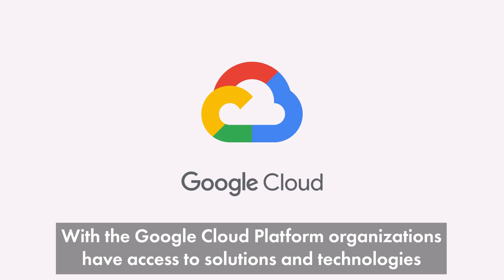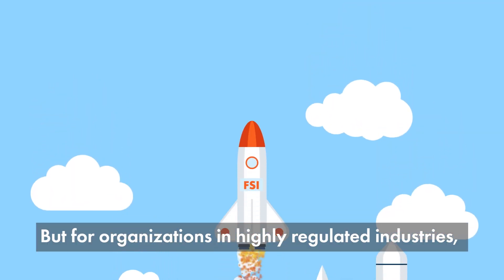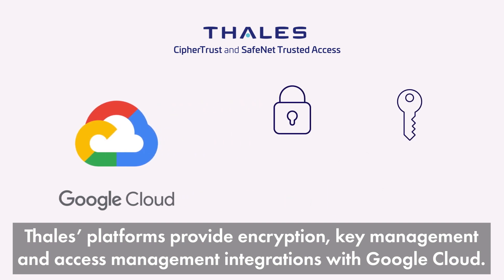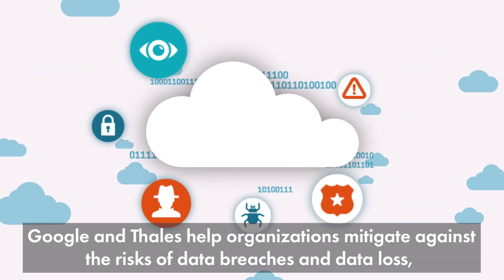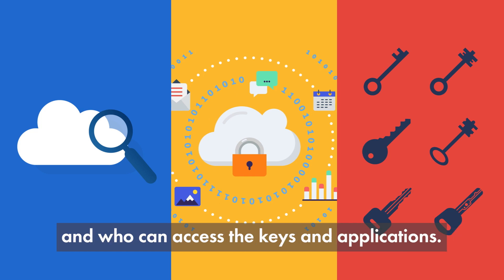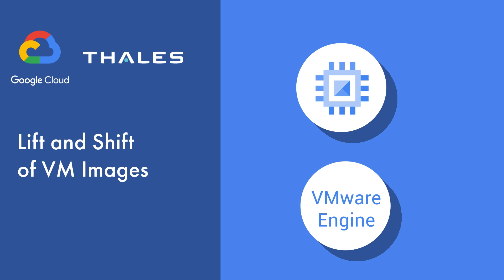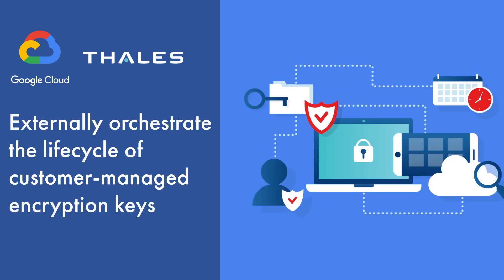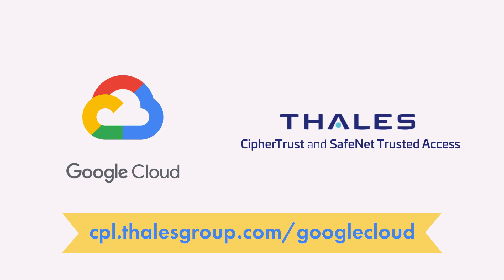Secure Your Google Cloud with Thales CipherTrust and SafeNet Trusted Access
With the Google Cloud Platform, organizations have access to solutions and technologies to build apps faster, make smarter business decisions, and connect people anywhere. And as more sensitive workloads move to the cloud, organizations can be confident that data is protected with native security capabilities in the Google Cloud, like encryption and identity and access management.

But for organizations in highly regulated industries, compliance issues and data sovereignty concerns over who can access their data, can bring their digital transformation projects to a grinding halt.

That’s where Thales comes in. At Thales, we provide security for a world powered by the cloud. Thales’ CipherTrust and SafeNet Trusted Access platforms provide unique encryption, key management, and access management integrations with Google Cloud, that enhance the depth of security and control customers can have over their workloads.

Thales can help organizations unblock and accelerate their workload migrations to the Google Cloud.

And Thales solutions are available right in Google Market Place,

Together, Google and Thales help organizations mitigate against the risks of data breaches and data loss, by giving control over encryption keys and the users who have access to those keys and applications – making it easier to demonstrate adherence to compliance and regulatory requirements.

Organizations using Thales’ solutions can achieve full independent control over where their sensitive data is located, how to best encrypt it, where their encryption keys are stored and managed, and most importantly, who can access the keys and applications.

Thales data protection solutions help Google Cloud customers speed up many digital transformation scenarios including:

- Securing sensitive information in Google Workspace with enhanced authentication and key management thanks to SafeNet Trusted Access and CipherTrust Cloud Key Manager’s integration with Google Workspace Client-Side Encryption.

- Lift and Shift of VM Images using Google Compute Engine or Google Cloud VMWare Engine

- Protecting Google Cloud EKM compatible services such as Big Query or Google Kubernetes Engine (GKE)

- Protecting high-value databases that generate significant Google Cloud compute such as SAP HANA, Oracle or Teradata.

- Providing a consistent way to externally generate and orchestrate the lifecycle of customer-managed encryption keys across hybrid multi-cloud environments.

- Securing Cloud Edge use cases not natively supported in Google Cloud such as customer-written cloud-native apps.

For more information about how Thales can help your organization secure sensitive data in the Google Cloud Platform, go